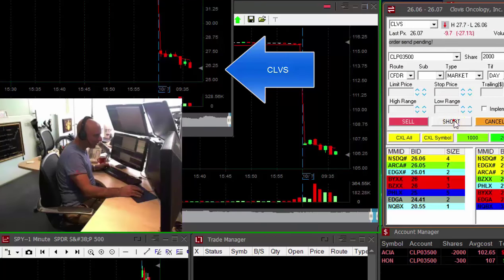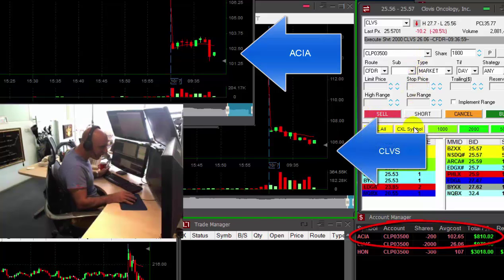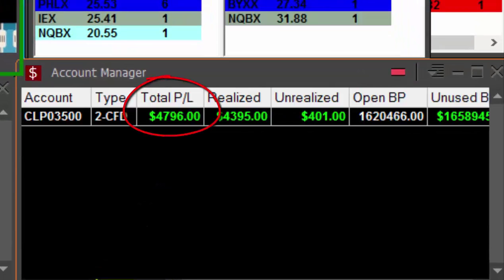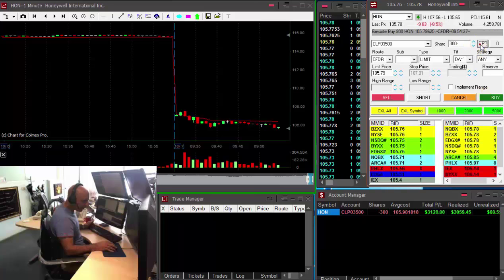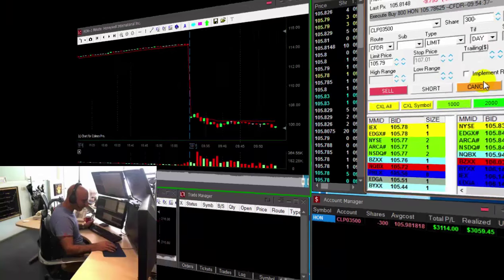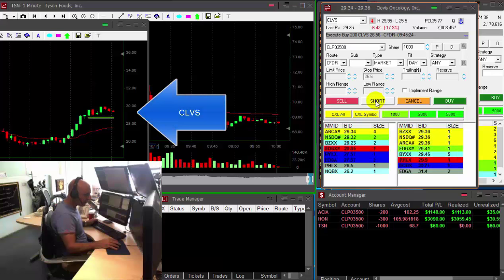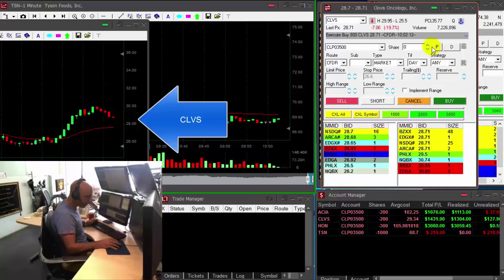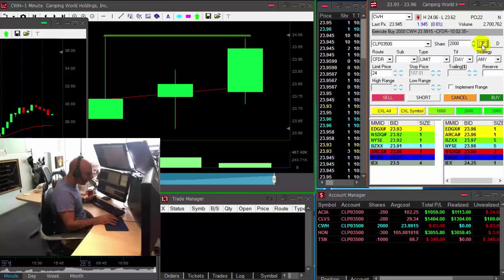Day Trading for $7,000 in 70 minutes - Meir Barak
Live Day Trading Stocks - How to make money by day trading stocks -  $7,000 in 70 minutes.
Meir Barak day trading live on October 7th. 2016.

Helpful links:

Join a FREE 14 day trial to my live Day Trading Room